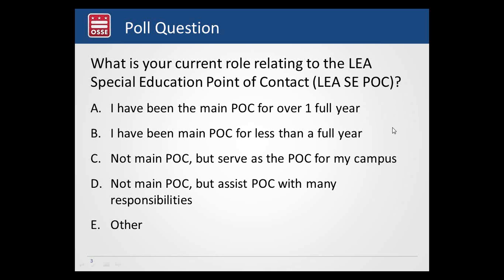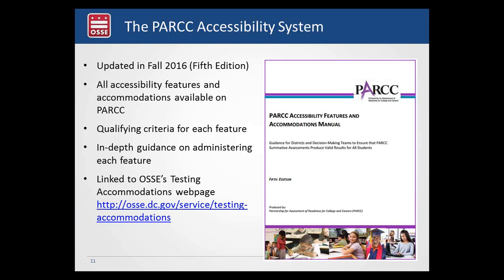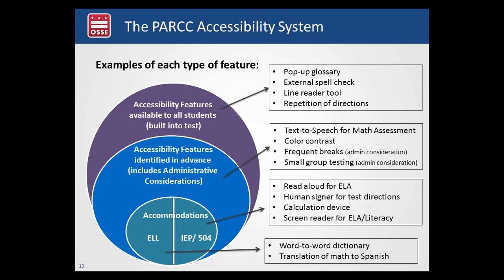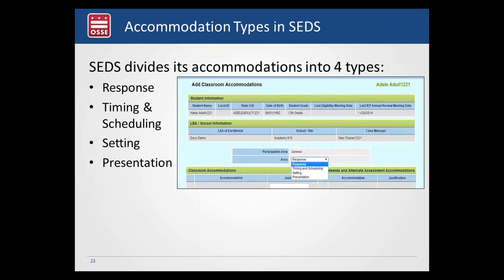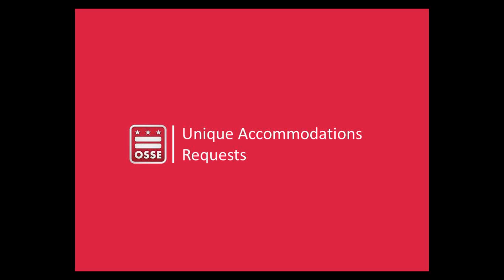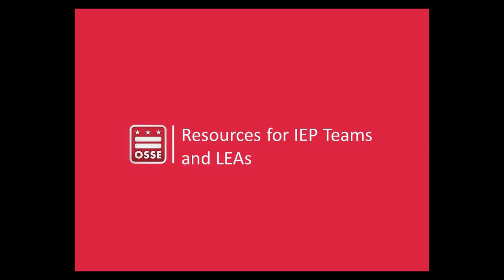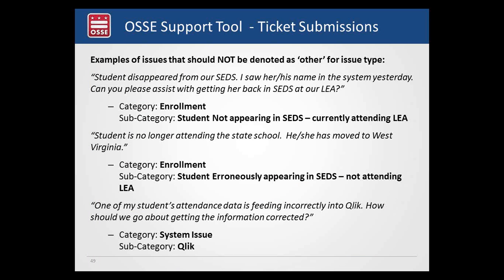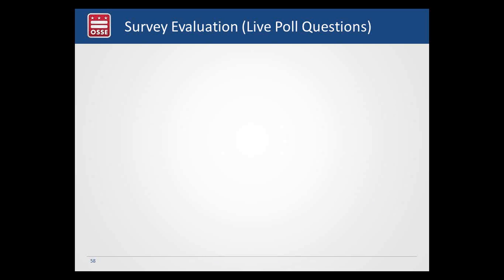2017 Assessment Accommodations for Students with Disabilities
On Jan. 18, 2017 OSSE gave a webinar training on assessment accommodations for students with disabilities.  The webinar focuses on accommodations available for all statewide assessments (PARCC, DC Science, Health, Alternate Assessment, NAEP).  This webinar was broadcast as part of the LEA Special Education Point of Contact (LEA SE POC) monthly support webinar series.  The content is applicable to both LEA SE POCs, and LEA test coordinators and administrators.